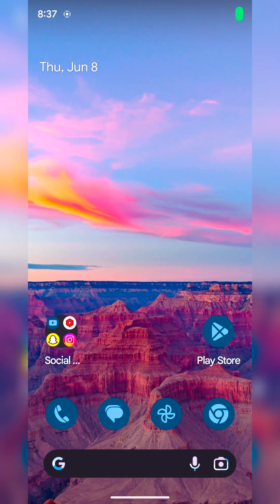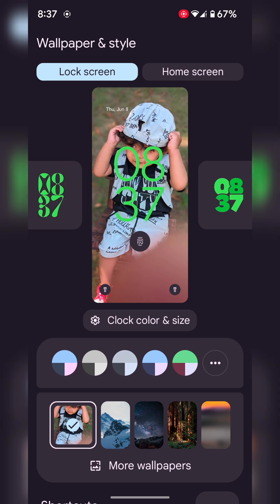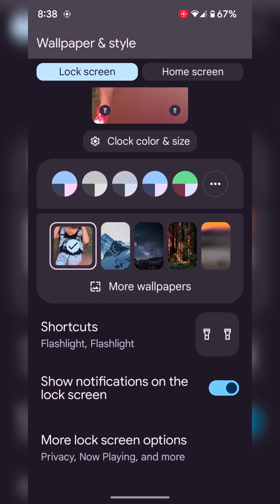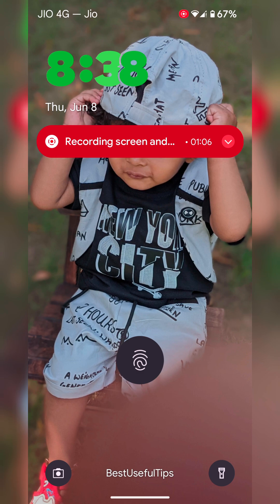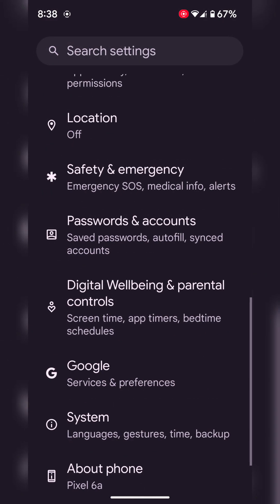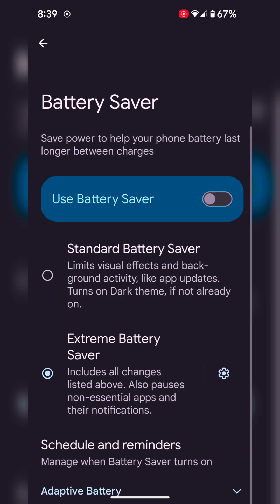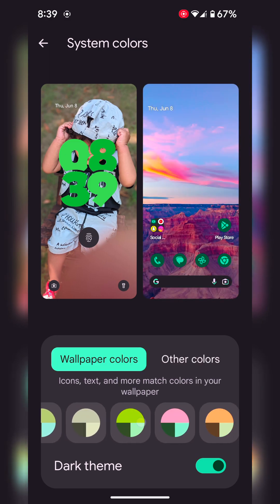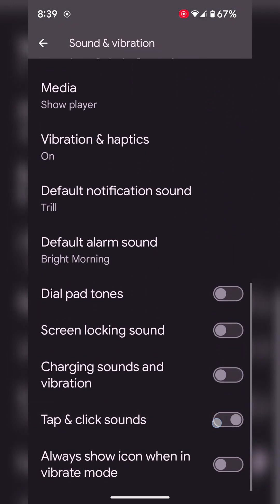Android 14 Beta 3 Features | Lock Screen Clock Style, App Shortcut, New Toggle UI, New Themed Color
You can see the new Android 14 Beta 3 Features for Google Pixel devices including lock screen clock style, lock screen app shortcuts, new Toggle UI, rounded screenshot icon shape, new Themed Color, and more.

More Queries:
Android 14 Beta 3 Features
Android 14 Beta 3
Android 14 Beta 3 for Pixel phones

Key Moments:
0:00 Introduction
0:13 Change Lock Screen Clock Style
0:46 Lock Screen App Shortcuts
1:13 Android 14 Instead of Upside Down cake
1:30 Rounded Corner Screenshot
1:44 New UI Toggle
2:00 New Theme UI Color
2:24 New Tap & Click Sound Option